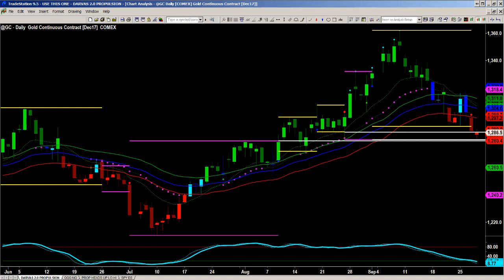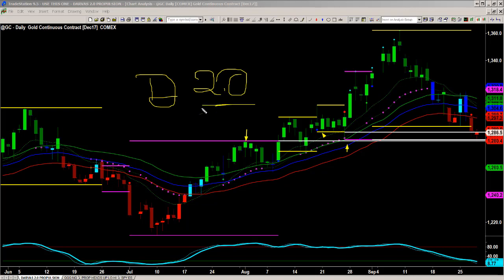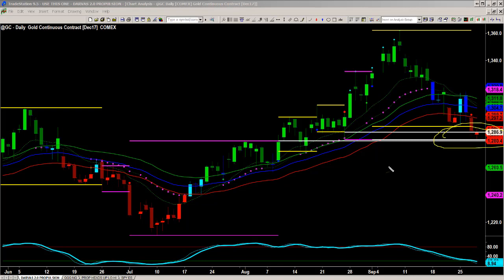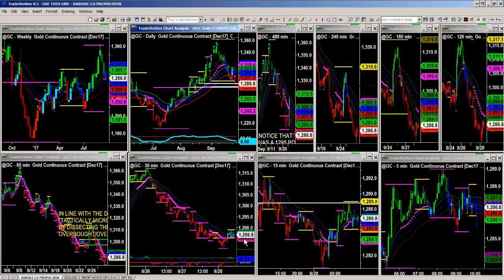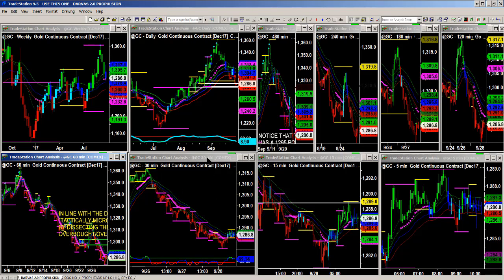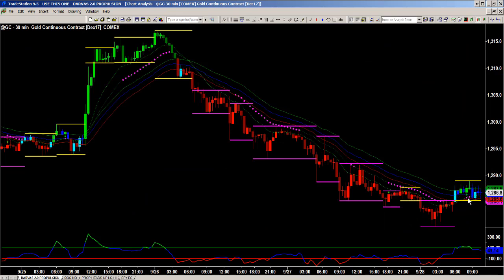Simpler Futures: How to Analyze Multiple Time Frames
In this video I walk you through how to analyze multiple time frames to find the best time frame to trade. I use my current setup in gold in this analysis.